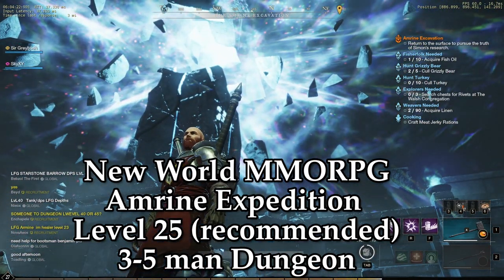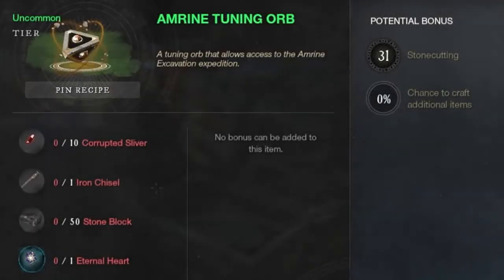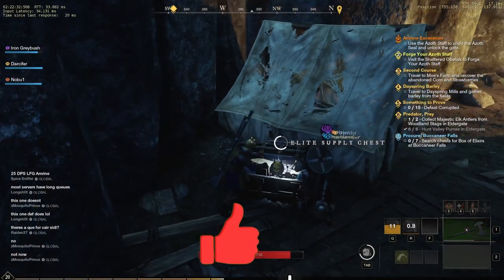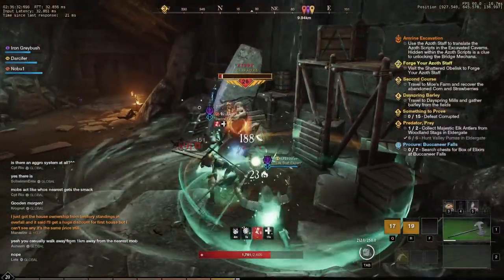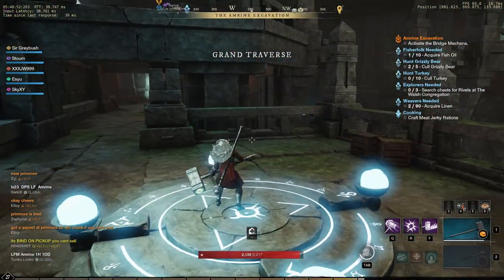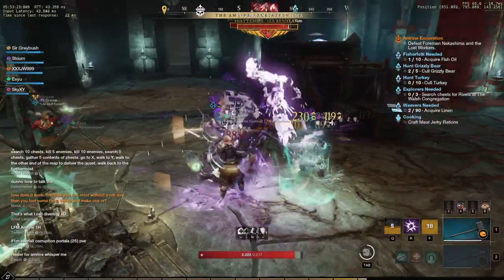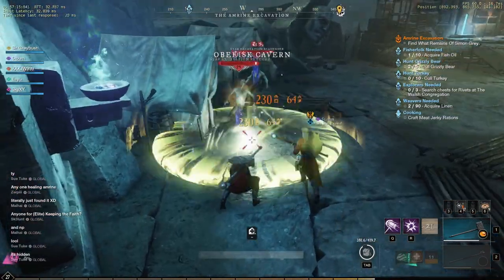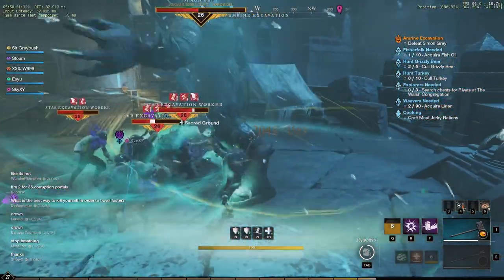STEP by STEP Quick Amrine Dungeon Guide - New World MMO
A no BS guide to the New World lvl 25 Dungeon, Amrine Excavation (Plus bonus tips and tactics) Enjoy!

⏱️Timestamps⏱️
00:00 Dungeon Entrance & Requirements
01:11 Part One - Get to the first Seal
01:37 Opening the Seal
02:08 The Bridge & Three Seals
02:28 Transcribe Scripts
02:50 Broken Vestibule Seal
03:17 Unlocking the Three Seals
03:59 Mini Boss
05:04 Final Boss
06:04 Thank You for Watching!